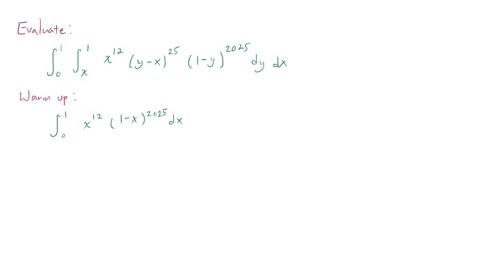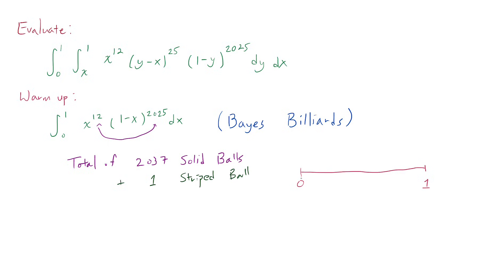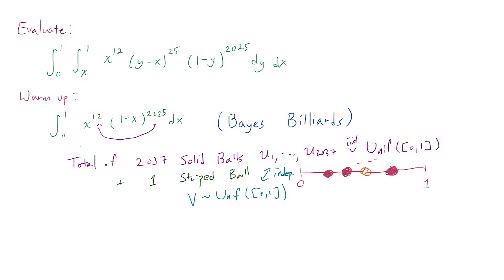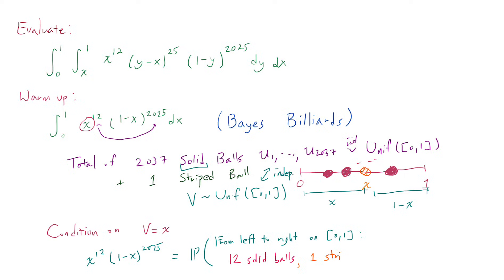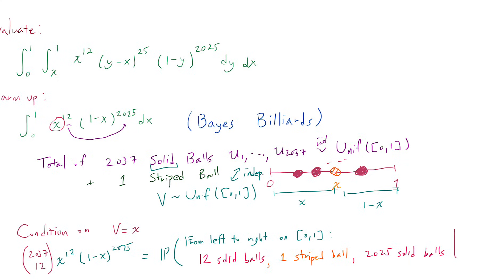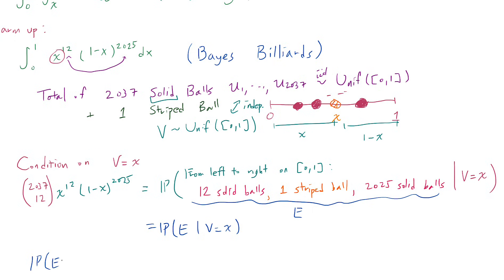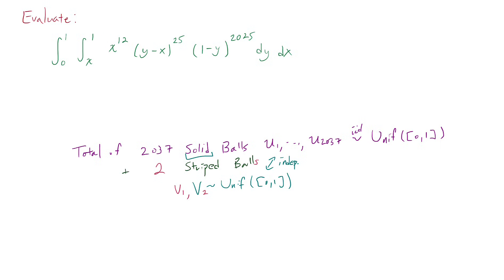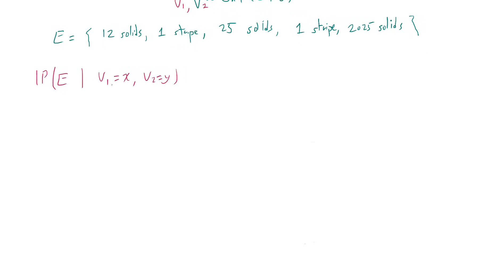Bayes's Christmas Double Integral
Happy holidays! In this video, we survey an interesting Bayes's billiard double integration problem.

For an exceptionally well-written introductory probability textbook that serves as a reference for Bayes's Billiards, check out Joseph Blitzstein and Jessica Hwang's "Introduction to Probability".

Your support is always a source of encouragement that propels the channel forward.

Any likes, shares, comments, and constructive criticisms are greatly appreciated.